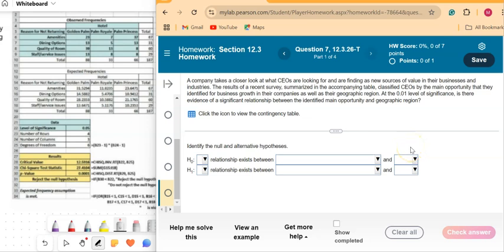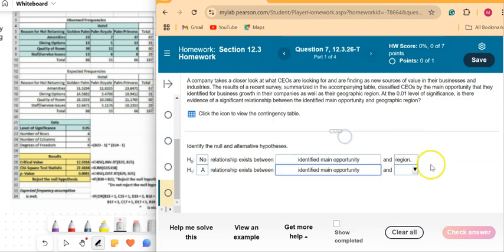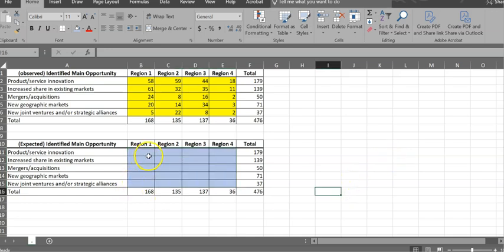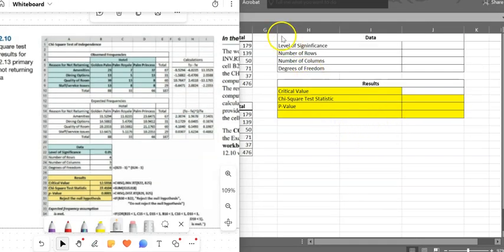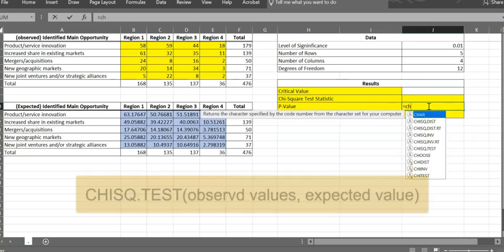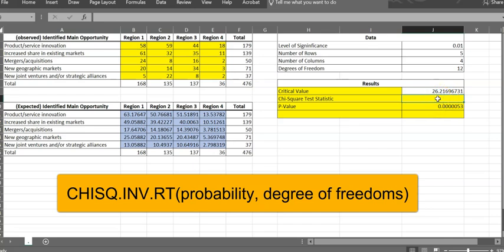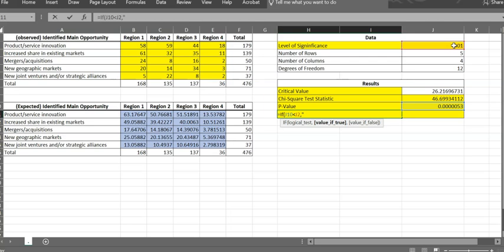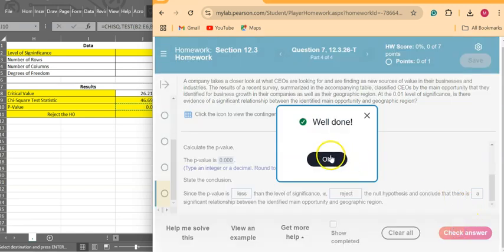Chi Square of Independence, using excel, CHISQ TEST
12.3 Chi-Square Test of Independence     Question 7, 12.3.26-T
A company takes a closer look at what CEOs are looking for and are finding as new sources of value in their businesses and industries. The results of a recent​ survey, summarized in the accompanying​ table, classified CEOs by the main opportunity that they identified for business growth in their companies as well as their geographic region. At the 0.01 level of​ significance, is there evidence of a significant relationship between the identified main opportunity and geographic​ region?
Spreadsheet link: